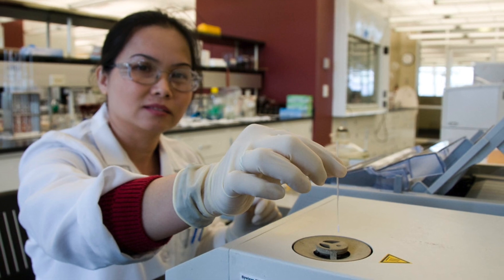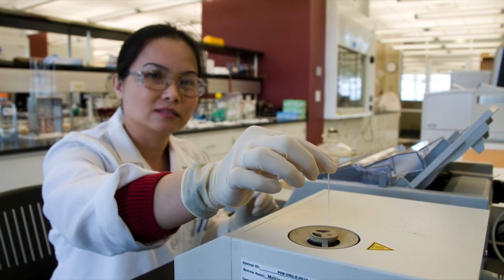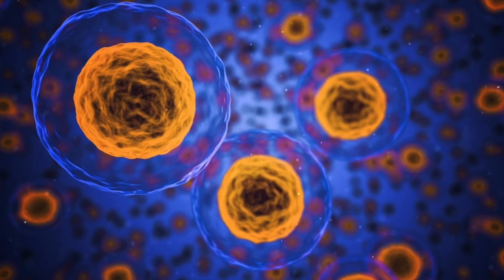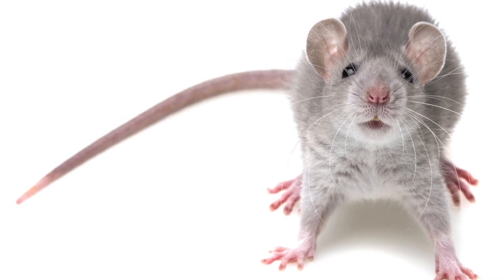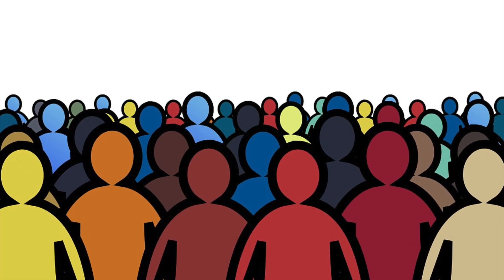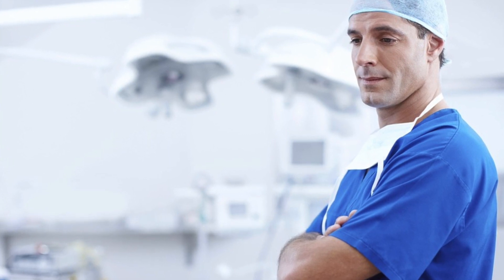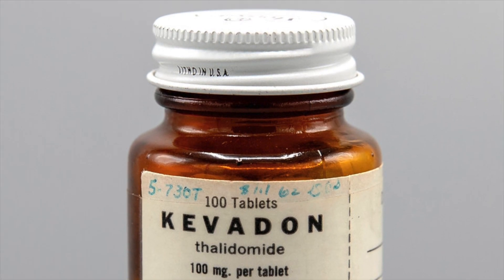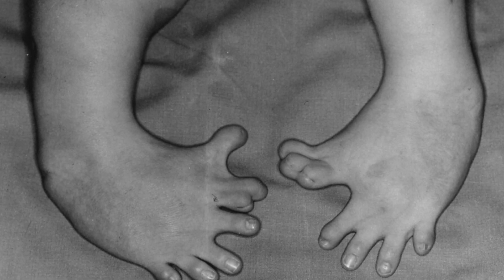Discovering and Developing Medicines - 9-1 GCSE Biology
Discovering and developing medicines is a complicated process that can take many years and money. Nevertheless, it is imperative that the medicine is kept safe and effective. In the past, there have been occasions where the medicines have been unsafe, such as thalidomide.